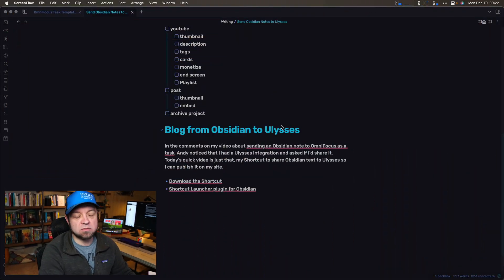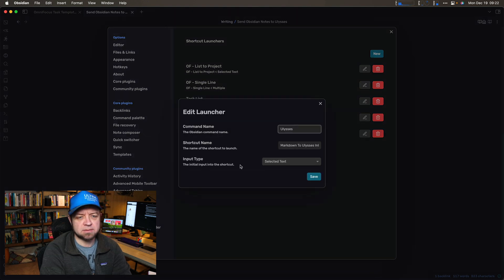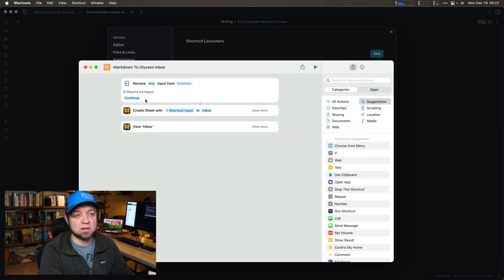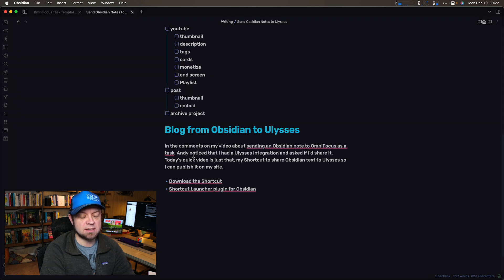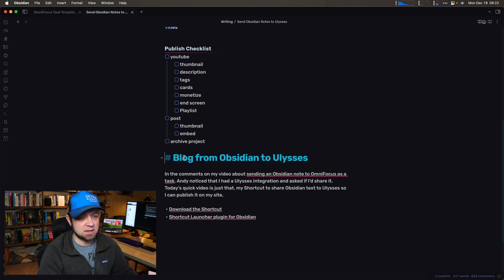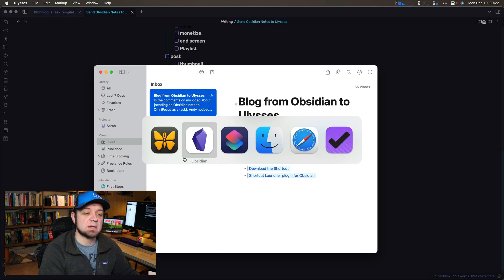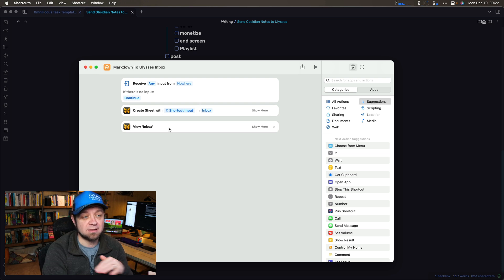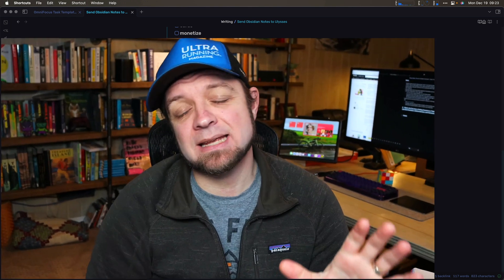Blog from Obsidian to Ulysses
Today's quick video will show you how to send a note in Obsidian to Uylsses. I use this to publish content to my site.

- Get the Shortcut Launcher plugin for Obsidian: obsidian://show-plugin?id=obsidian-shortcut-launcher

## Courses

## My Gear